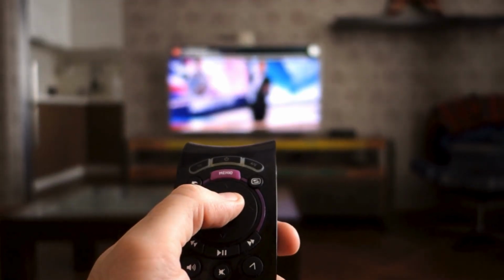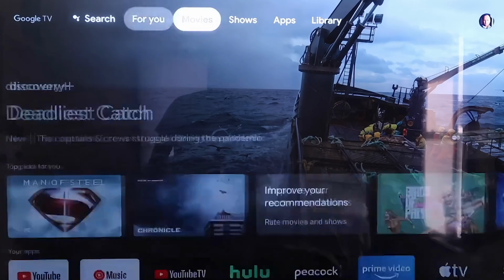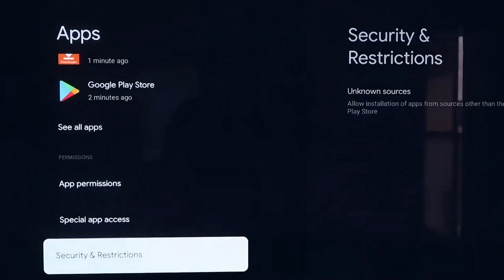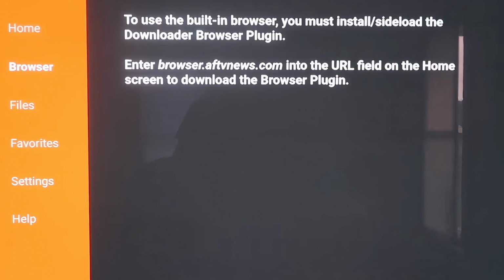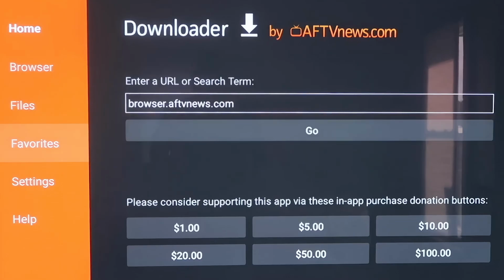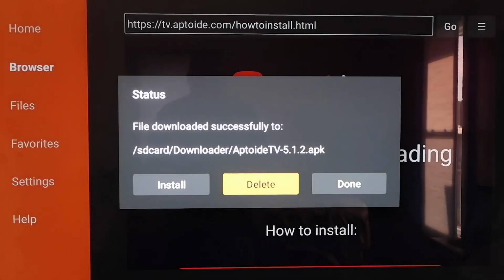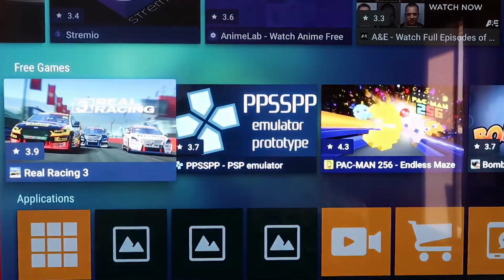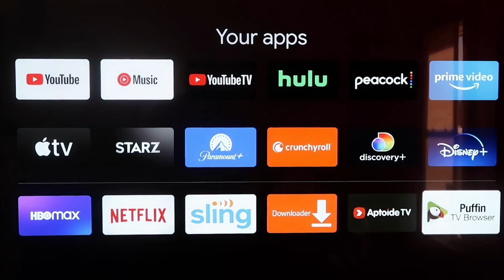How to Install 3rd Party Apps on a Sceptre Smart TV (Step-by-Step Guide)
In this video, I walk you through how to install third-party apps on your Sceptre Smart TV. Whether you're looking to add streaming services not available in the Samsung App Store or want more control over your TV experience, this step-by-step guide will show you everything you need to know.